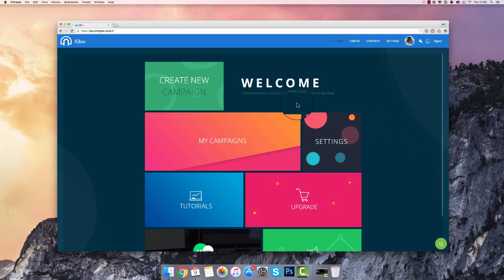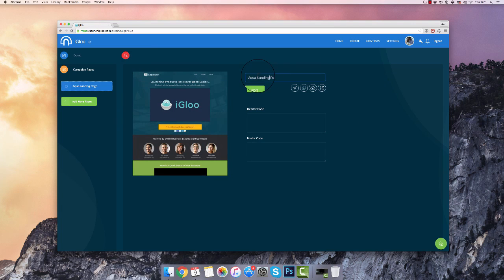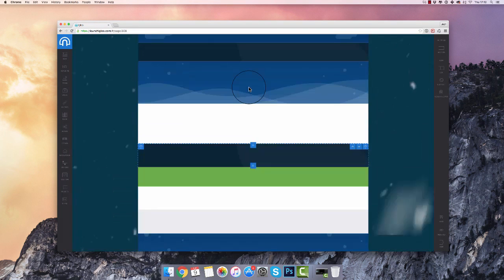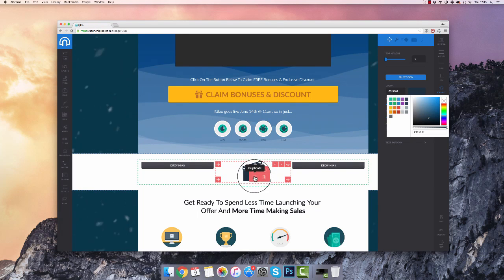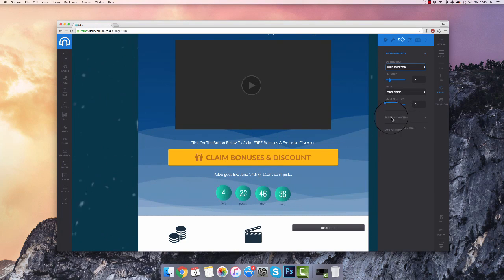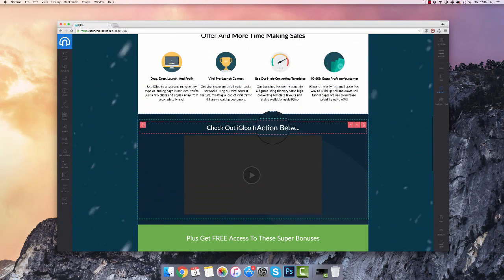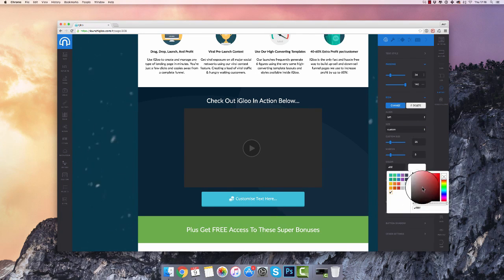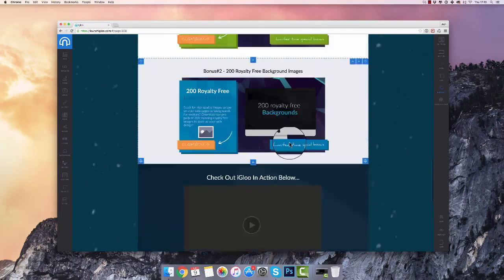iGloo Premium Review | How Easy It Is To Set Up Your Online Business!